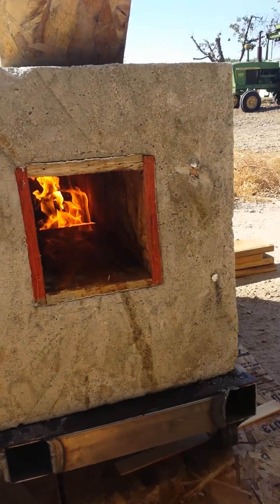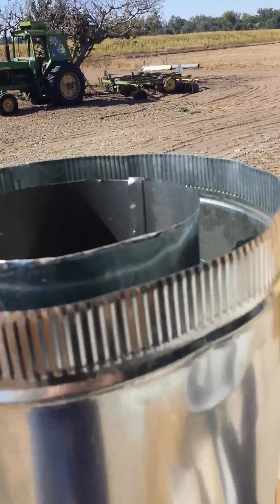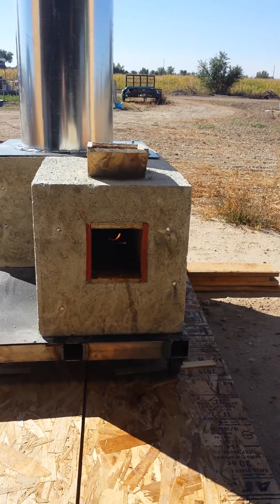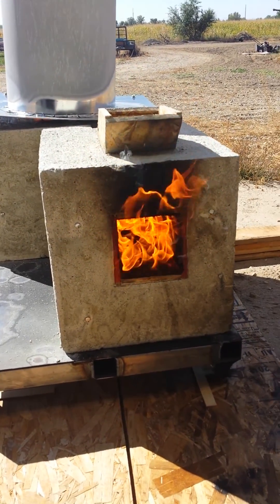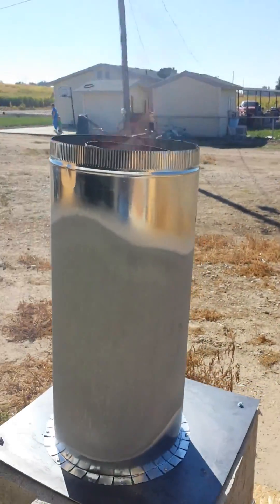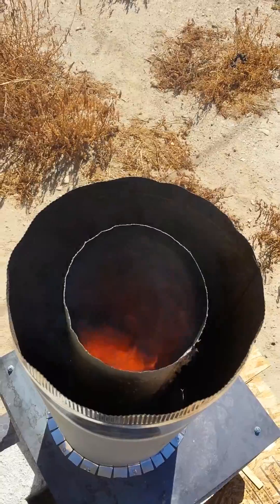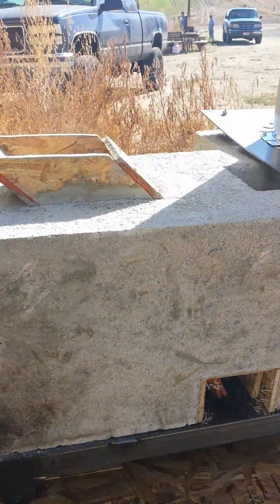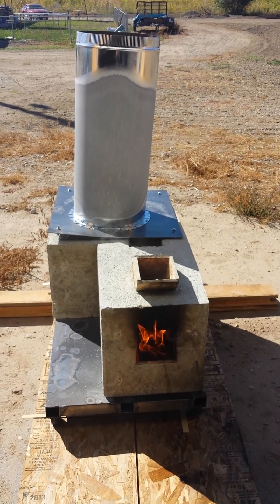Rocket stove update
Burning out the core of the rocket stove